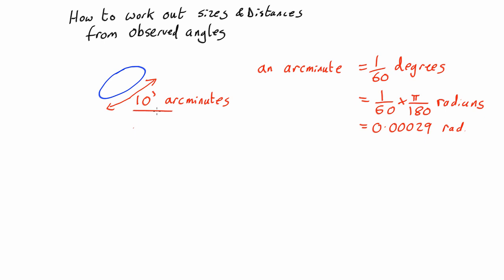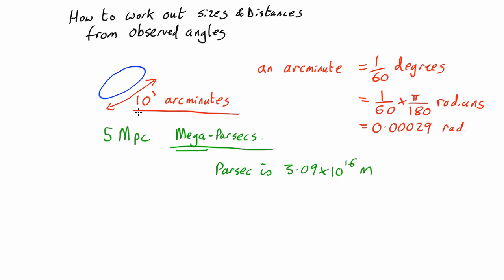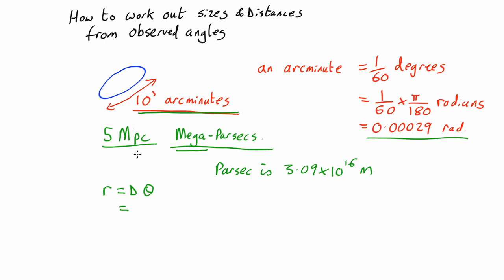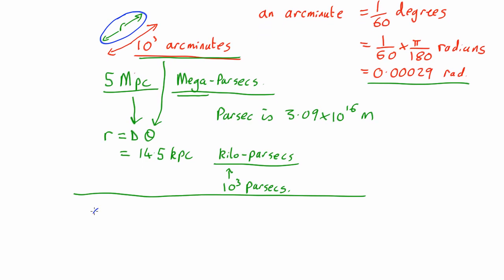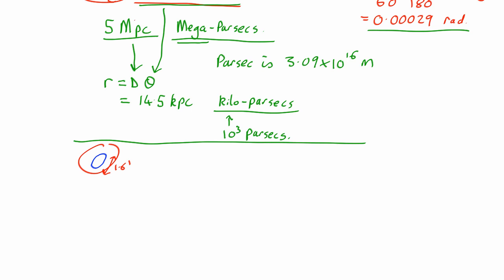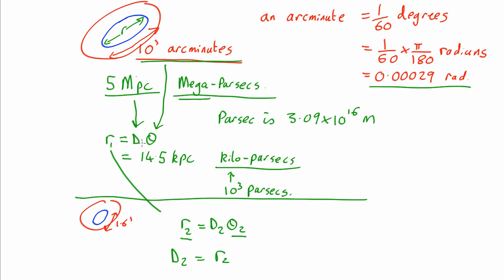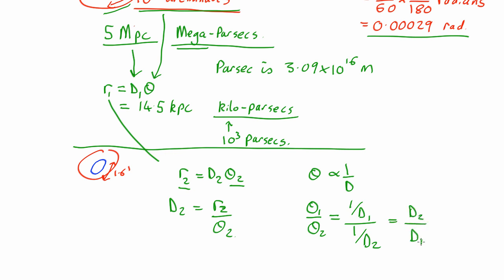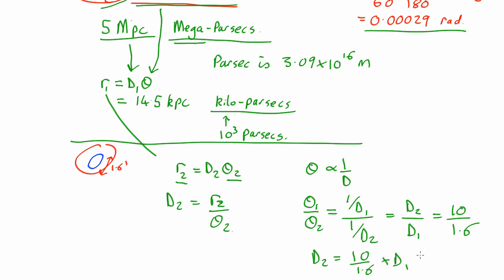Angular size and distance worked example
How to use observed angles and distances to work out sizes and distances